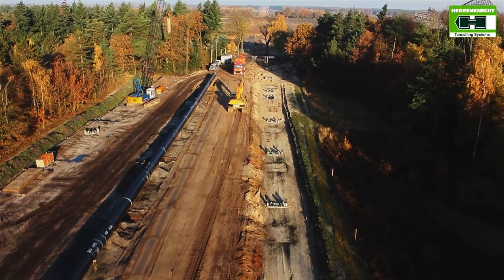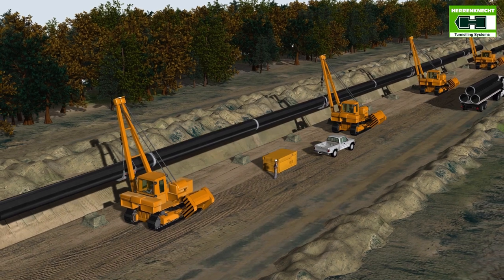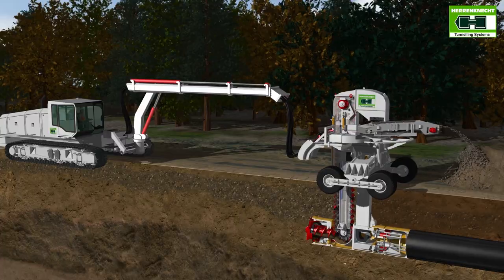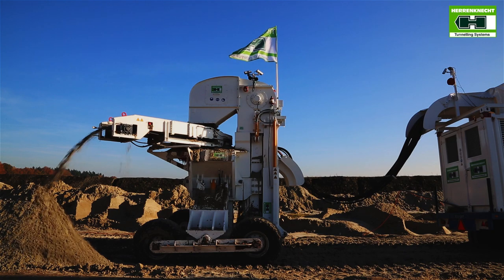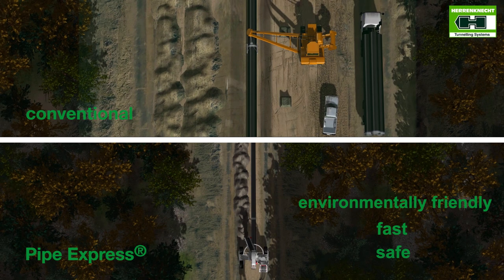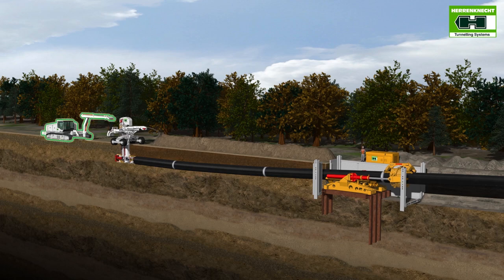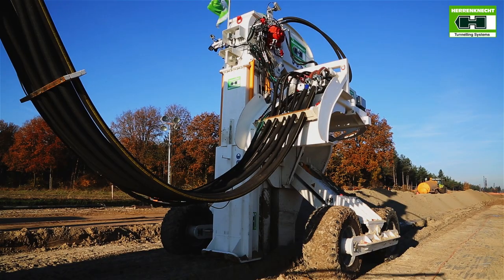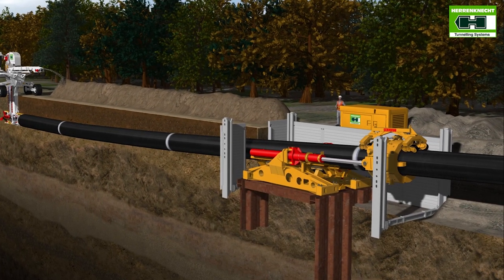Herrenknecht - Pipe Express® Trailer